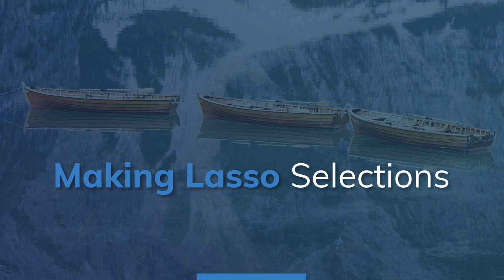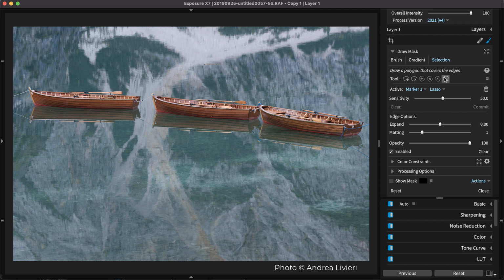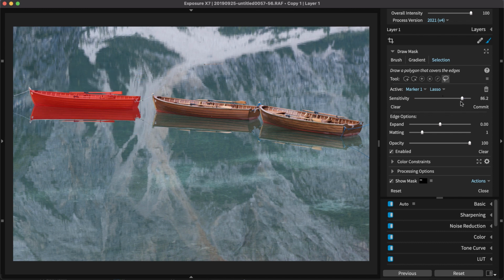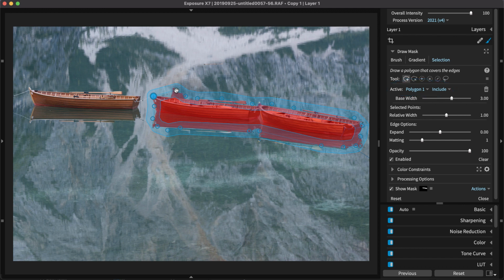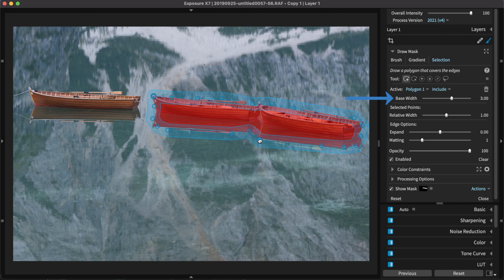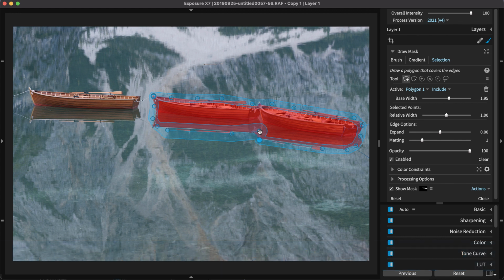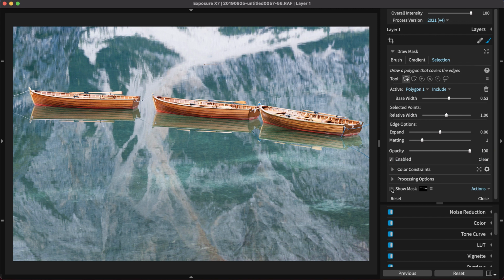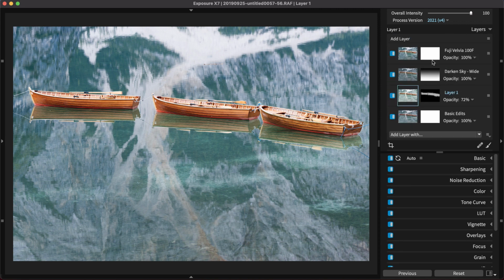Exposure Editing - Lasso Selection Tool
The Lasso selection tool is an express route to making a detailed layer mask in Exposure. Simply trace an object freehand and Exposure will handle the rest. We show you how to use the Lasso tool, how to make refinements, and then how to use the layer mask to control editing adjustments in this video.